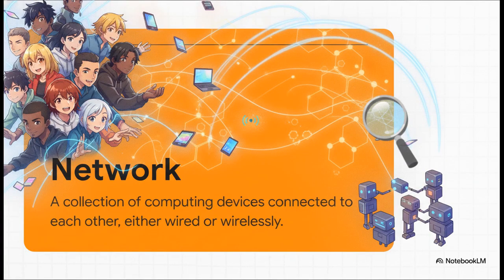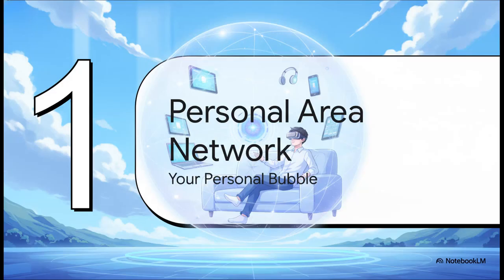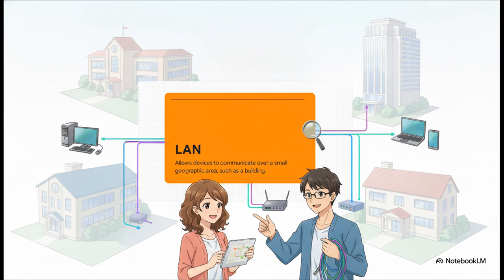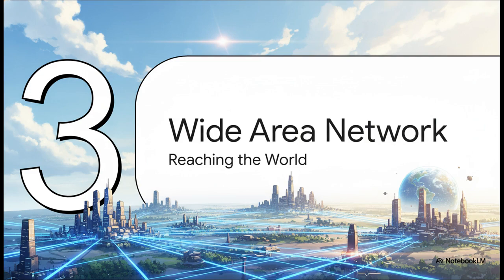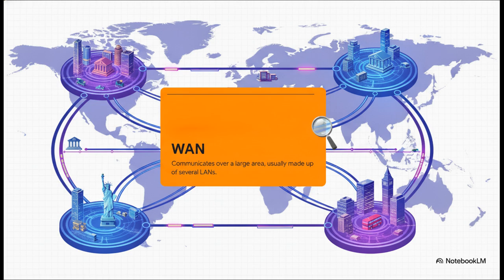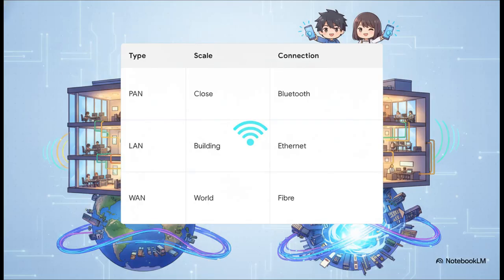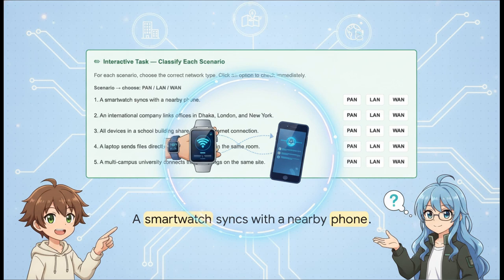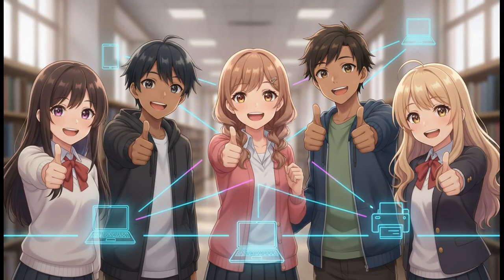UK Year 8 Computer Science - Unit 1 Lesson 1 - Types of Network